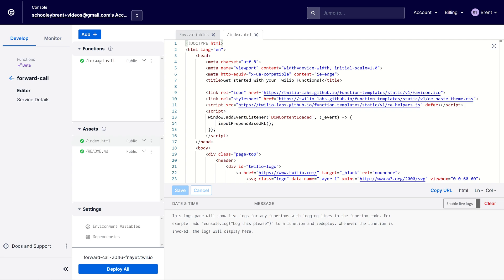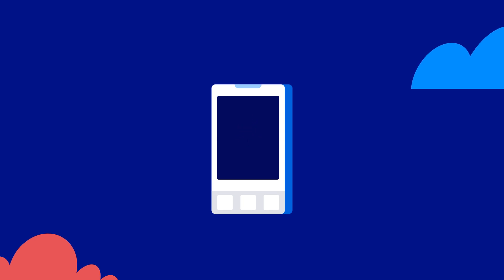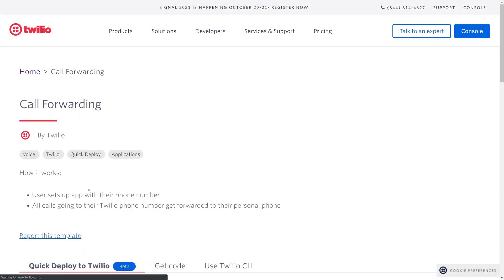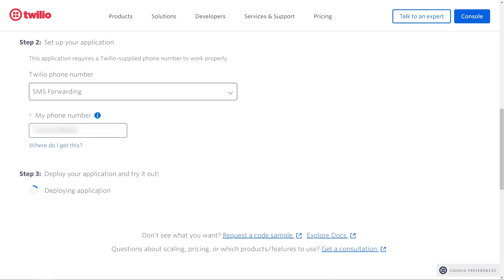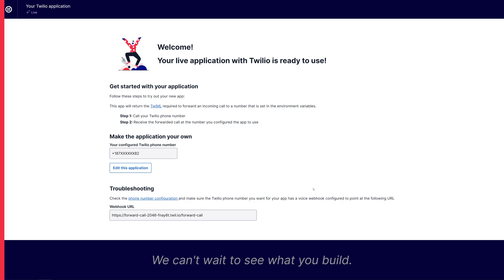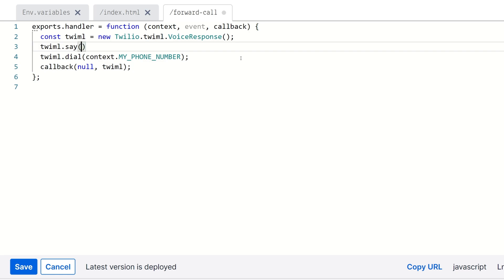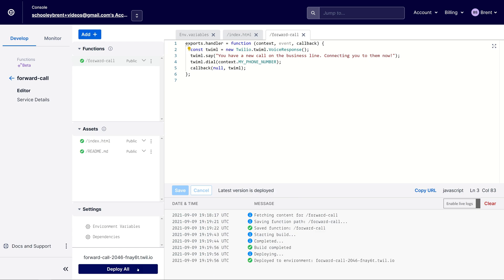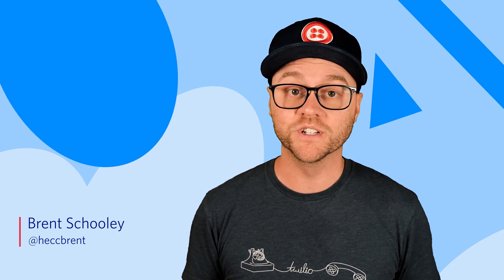Call Forwarding is so SIMPLE to get up and running!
If you've ever needed to give out a phone number to someone you really didn't want to give your primary phone number, this is the tutorial for you. We're going to get a temporary or business phone number set up to forward to our cell phone and the process is super simple.

We'll use Twilio Programmable Voice and a Twilio CodeExchange Quick Deploy project to get this working. We'll start with nothing and with the click of a few buttons we'll have a Twilio phone number forwarding phone calls to our phone. It'll be up and running before you know it!

NOTE: I made a mistake in this video where I added the .say(). That message gets read to the caller, not to the connected call. So, it should have said something like "Thanks for your call, connecting you to Brent." The call forwarding still works but the message is wrong. Sorry about that!